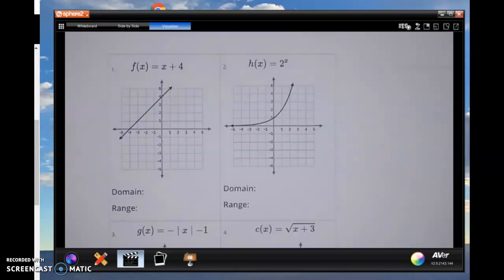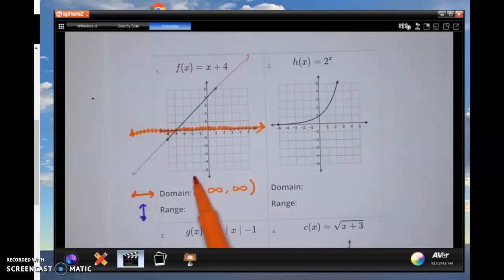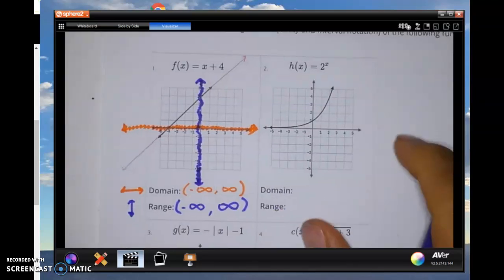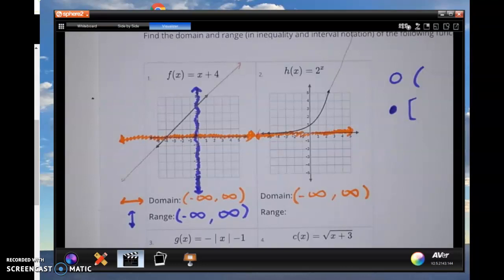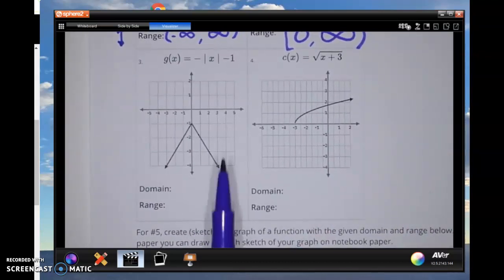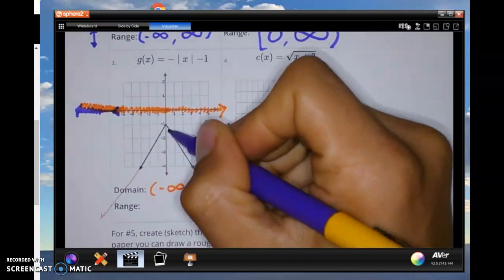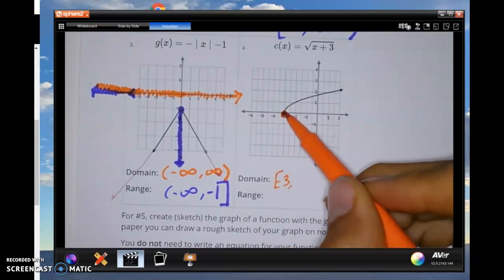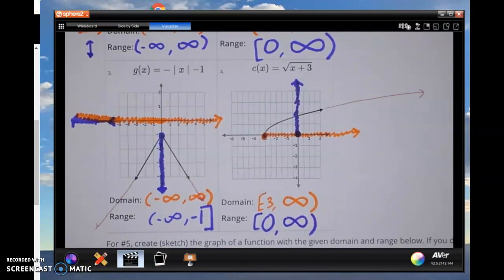Domain and Range Try it